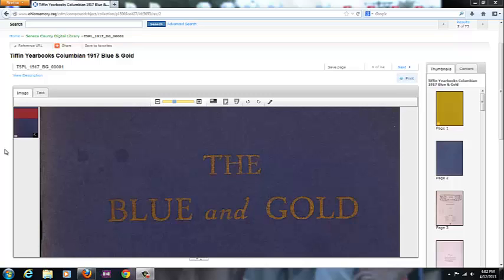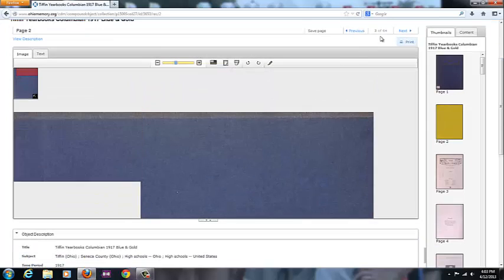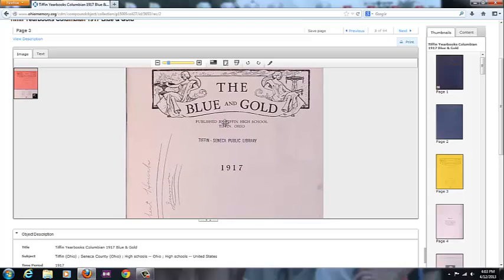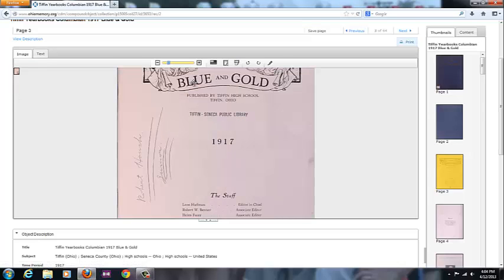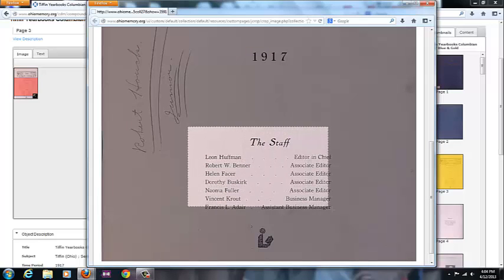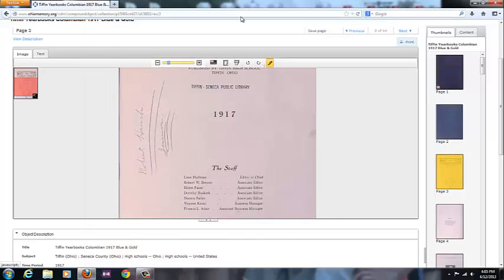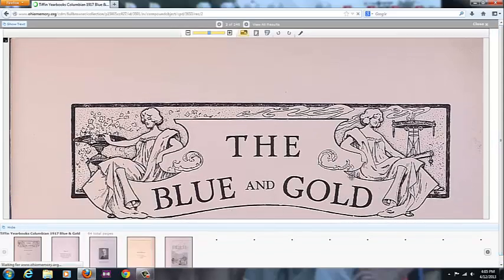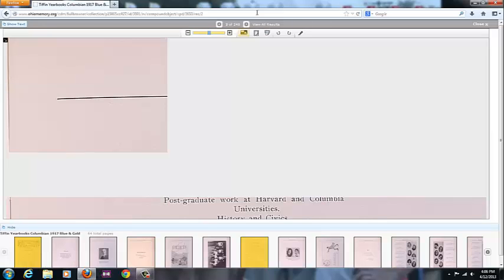Seneca County Digital Library- Working with a title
This video will show you how to work from an open Seneca County Digital Library title.  Learn how to navigate, clip, and change views.